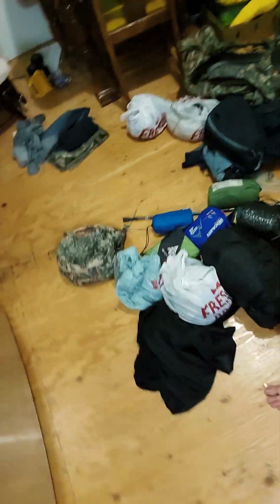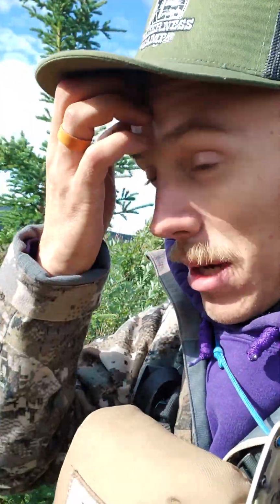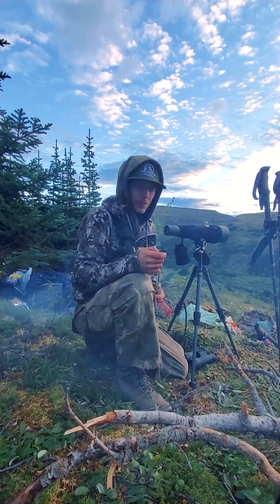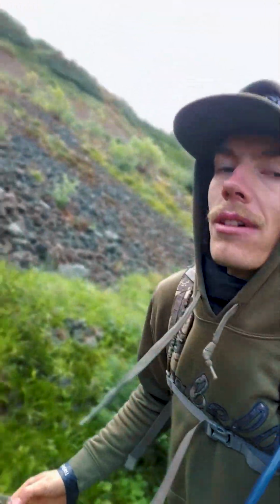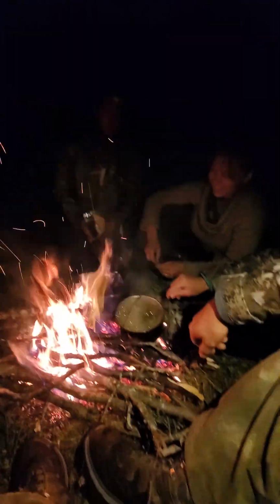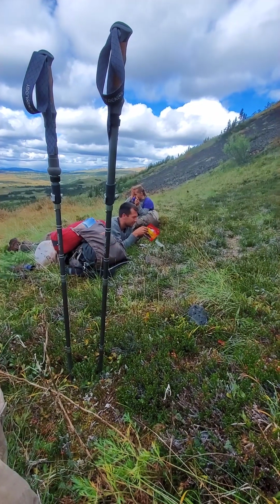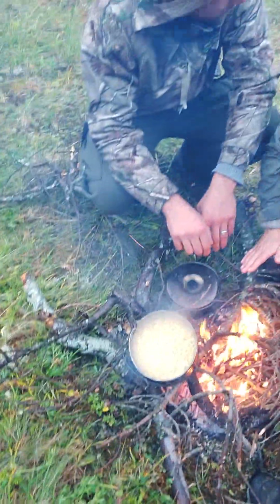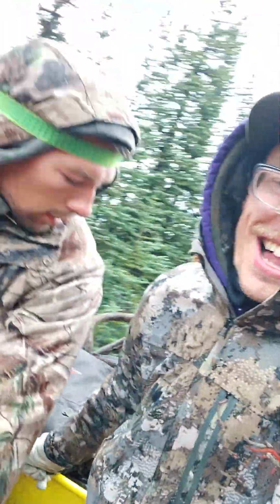Moose, Caribou & Dall Sheep Hunt in Northern British Columbia, Canada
Join us as we head deep into the wilderness of Northern British Columbia, Canada.

Where we tackle some amazingly tough terrain and hunt 3 different species of North American big game.

There is nothing quite like hunting the tundra and mountains experiencing God's creation in it's fullest.

...as we will be dropping NEW outdoor wilderness videos weekly!

Gear we used for this hunt:

Camera: Samsung Galaxy S10
Editing Software: Premier Pro
Leif's Pack: Sitka Mountain Hauler 4000
Abby's Pack: MEC 75liter
Optics/ Binoculars: Vortex Viper 10x50
Spotting Scope: Vortex Razor 27-60 x 85 Straight
Trekking Poles:  Trekology Nordic Hiking Poles
Boots: Zamberlin (Handmade in Italy)
Jacket Shell: Sitka Downpour
Water Bladder: Badlands 2Liter